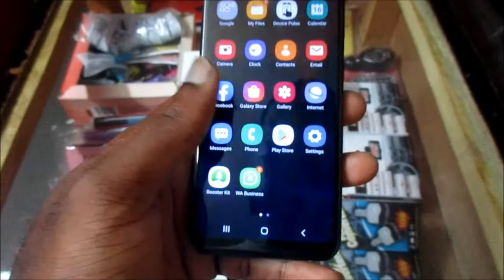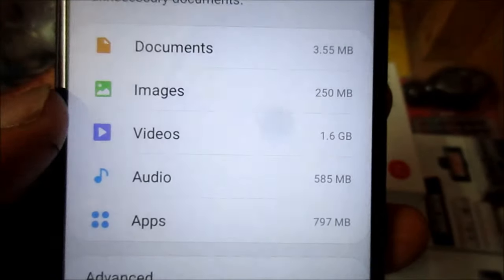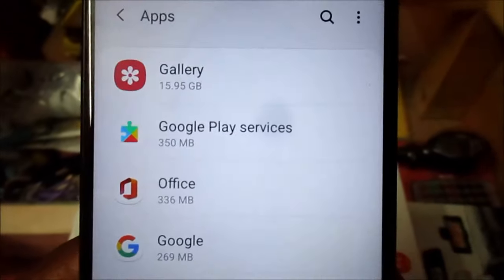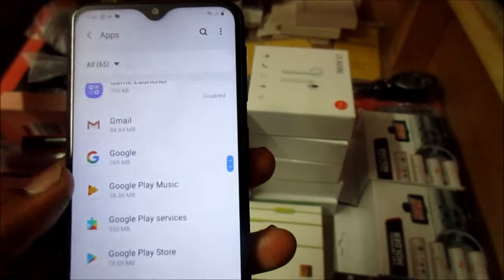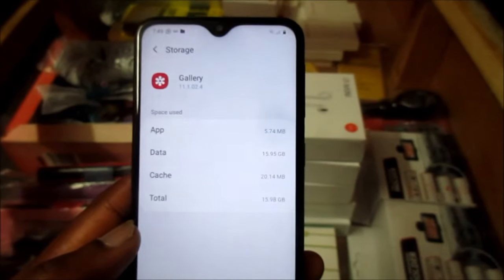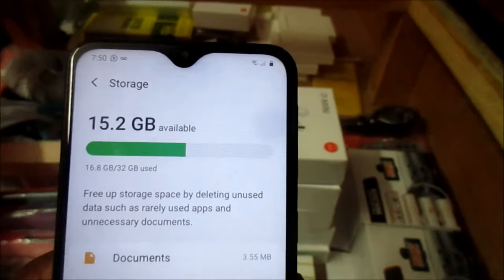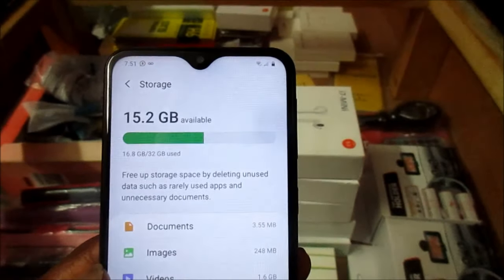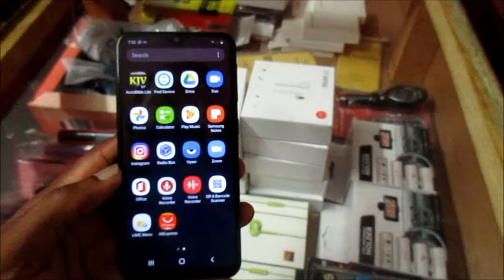How to free up storage space on All Samsung Galaxy phones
Delete unnecessary apps

    1 Tap Settings.
    2 Tap Apps.
    3 Select the desired App.
    4 Tap Storage.
    5 To clear App Data, tap CLEAR DATA. To clear App Cache, tap CLEAR CACHE.